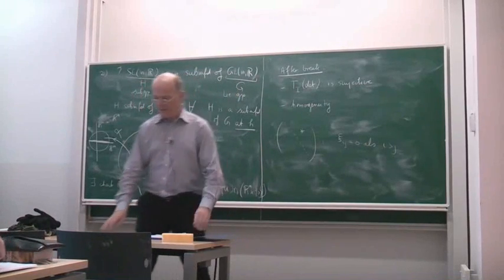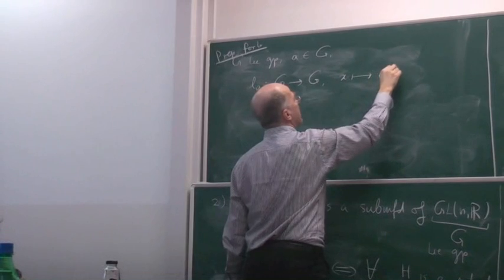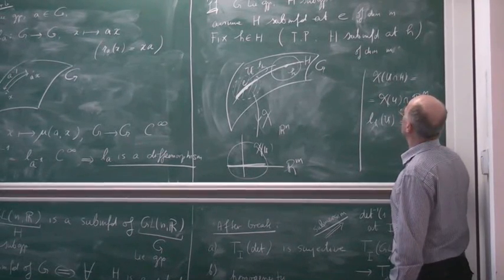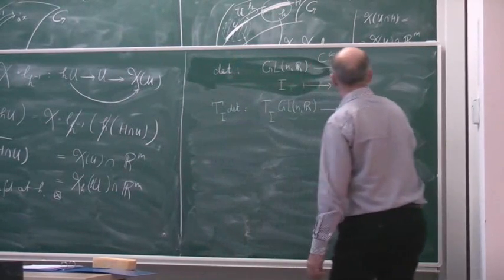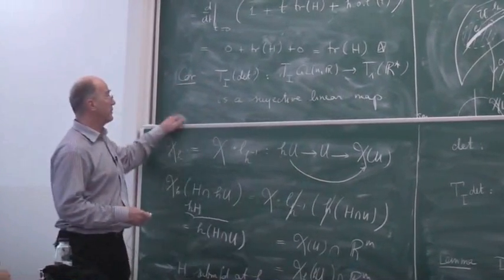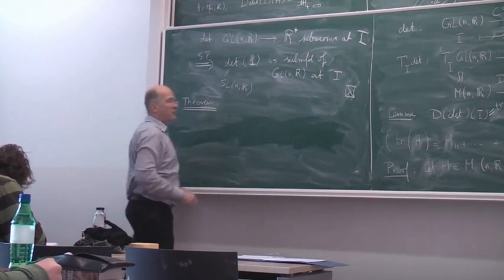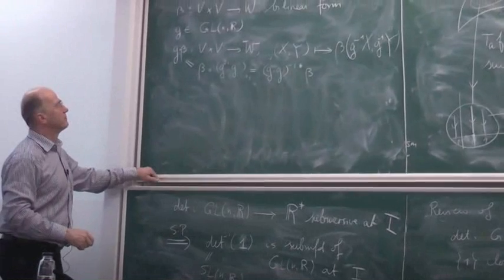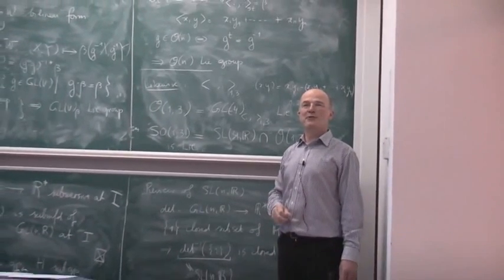Lec 1 | Lie Groups (Part 2)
Section 1: Groups
Section 2: Lie groups, definitions and basic properties

The references (section,corallary,lemma,etc) above are given to 2010 version of lecture notes available

The course was given by prof. dr. Erik van den Ban at the University of Utrecht in the spring of 2012